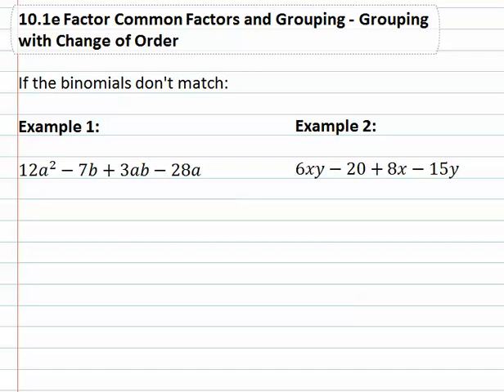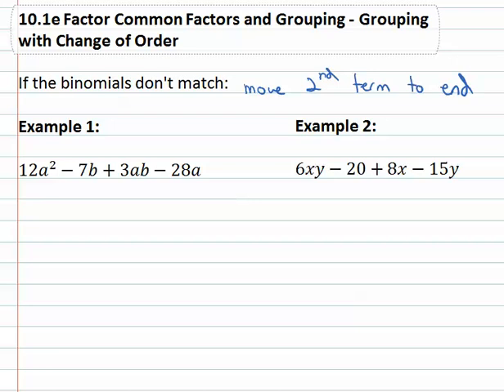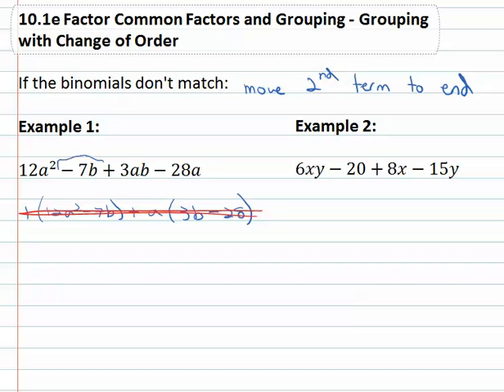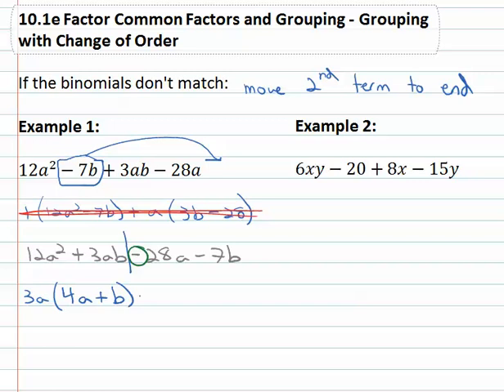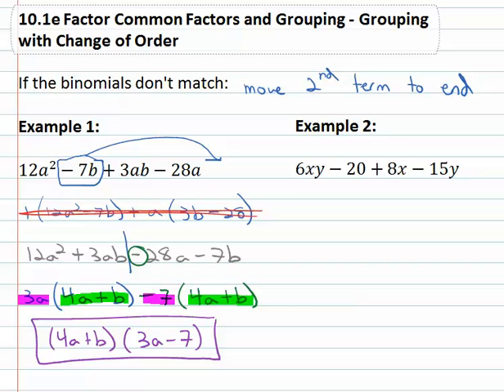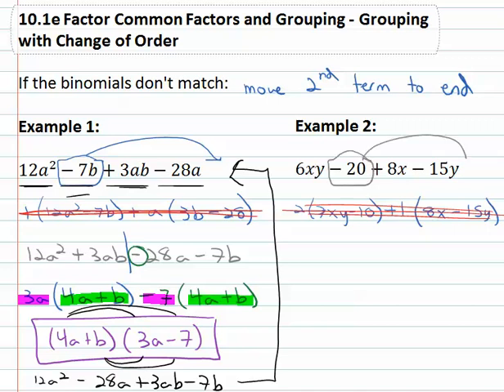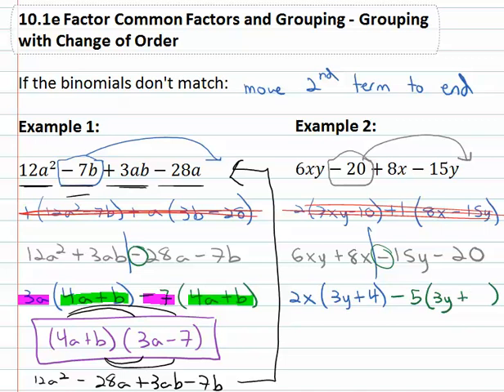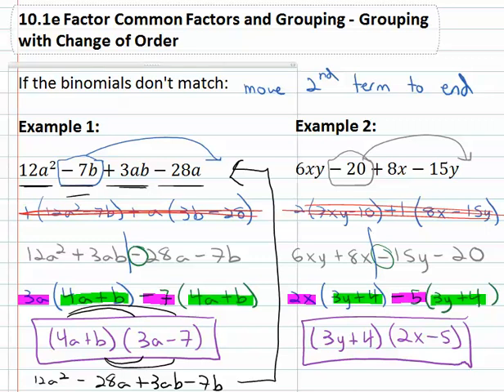10.1e : Grouping with Change of Order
10.1 Greatest Common Factors and Grouping